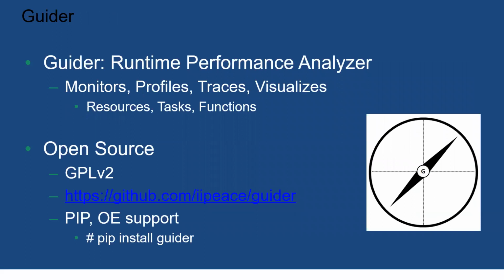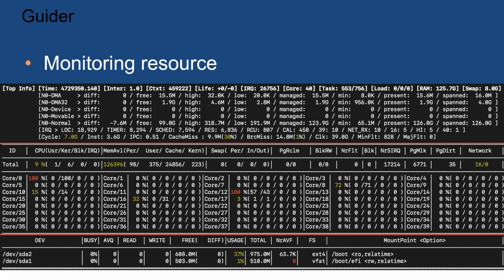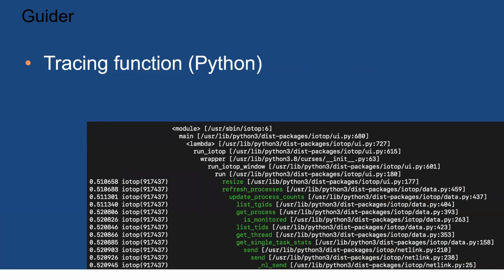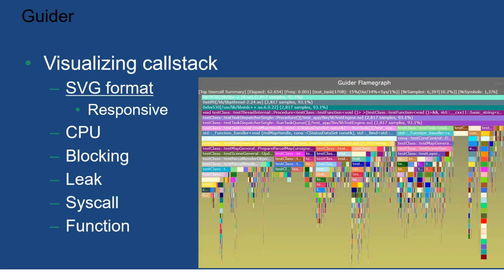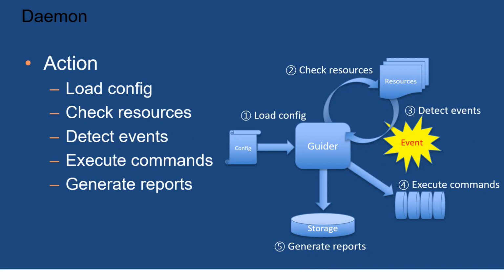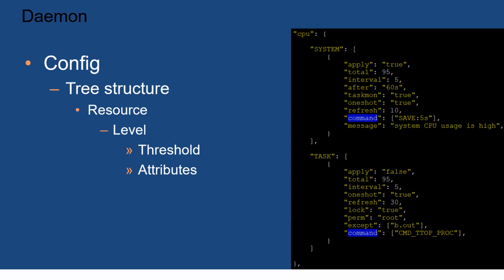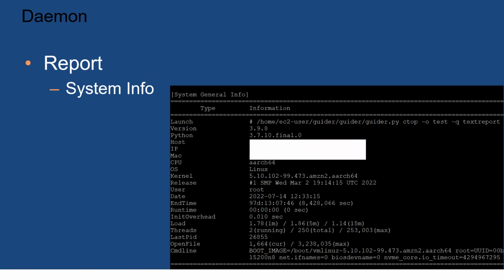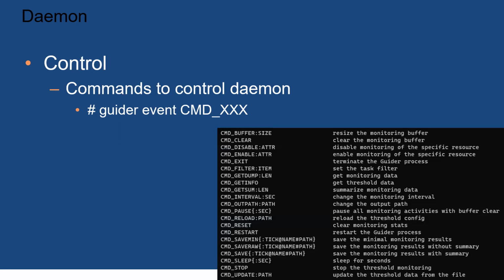Guider: Introducing A New Performance Monitoring Daemon